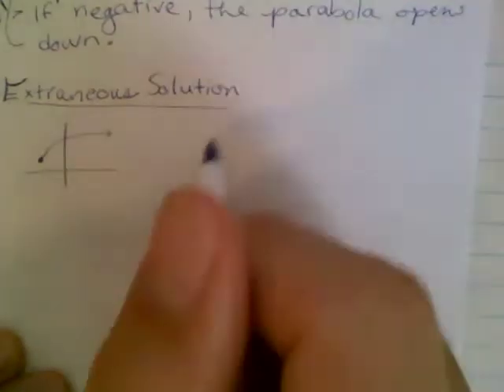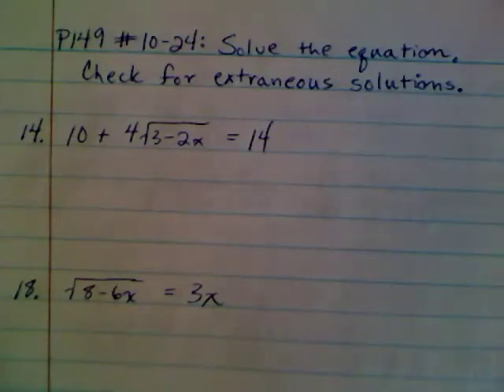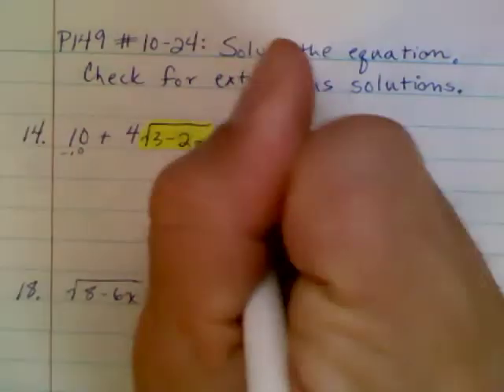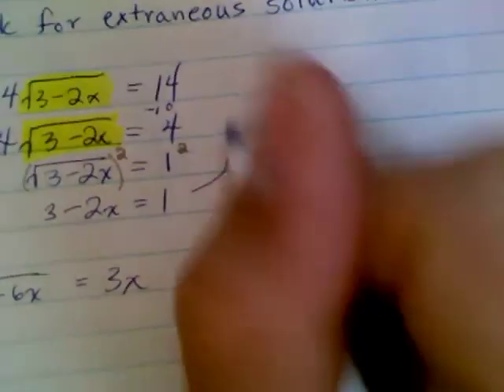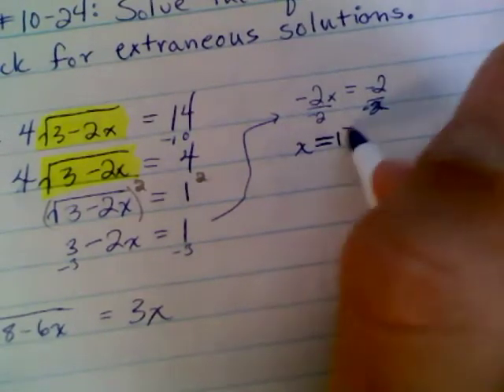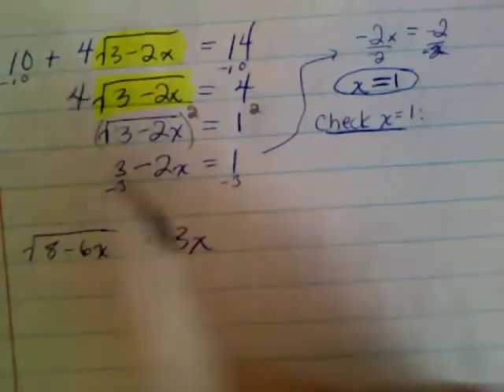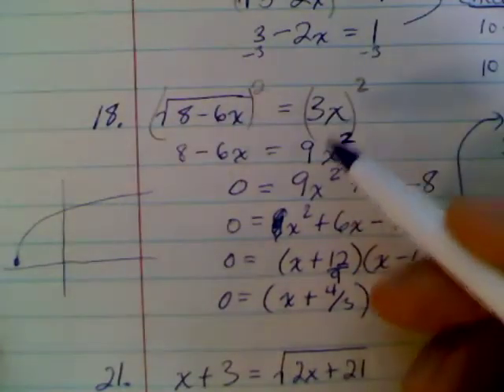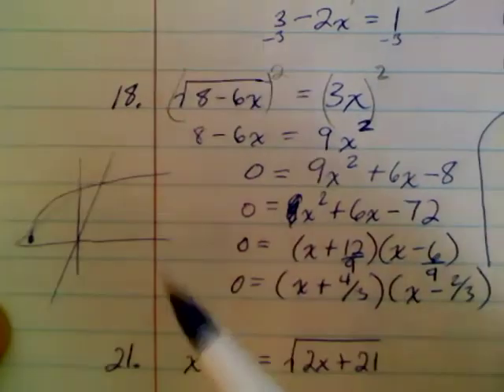Solving Radical Equations